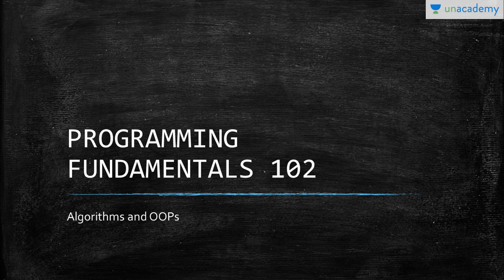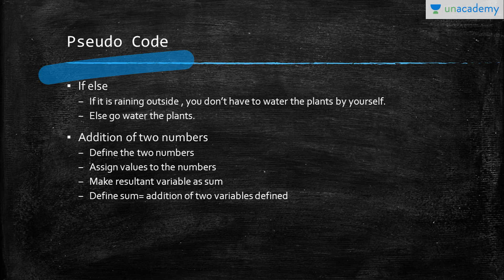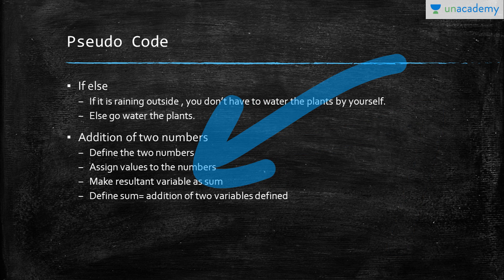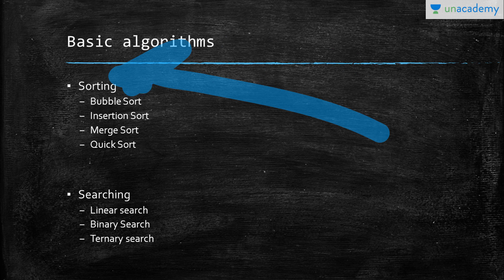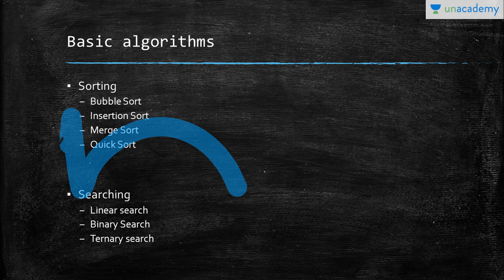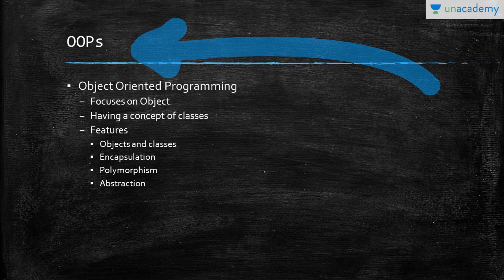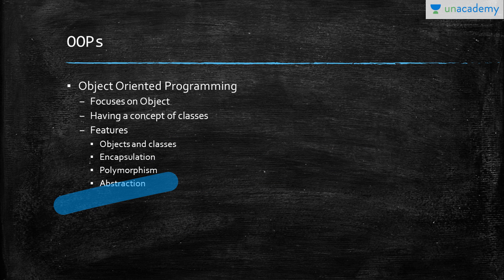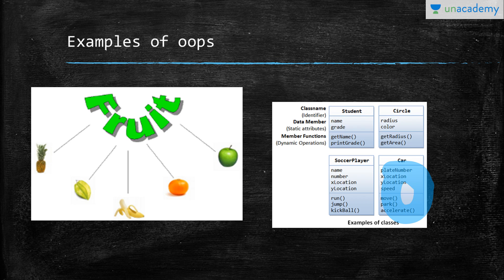Programming Fundamentals - Algorithms and OOPs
Lesson covers the basics of algorithms and basic object oriented programming concepts.The course will be including all the necessary topics before you dive into the main development part. It will be covering the topics: basic definitions and terminologies, algorithms, OOPS concepts, Compilers and Interpreters, IDEs and setup of environment.

You can watch the full list of courses and start discussions with the educator